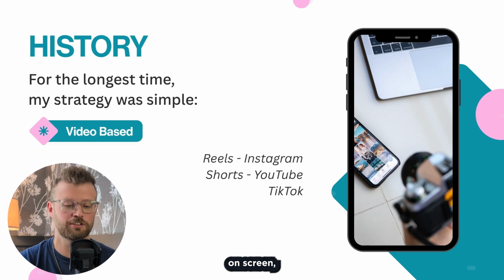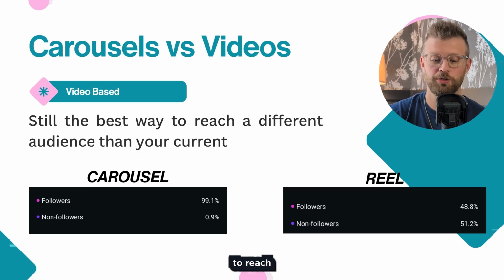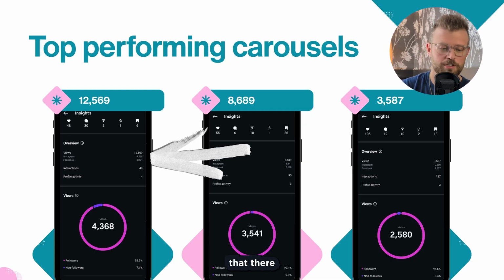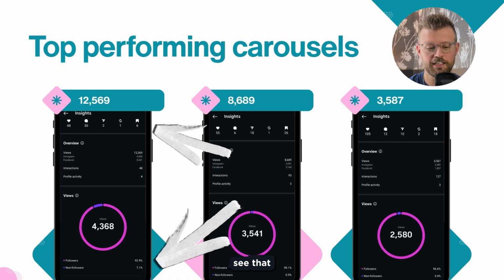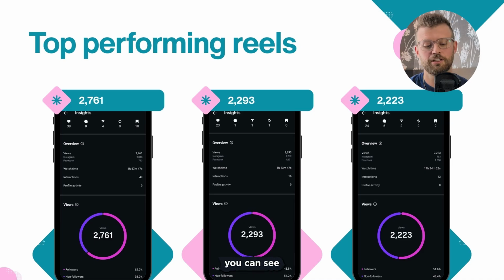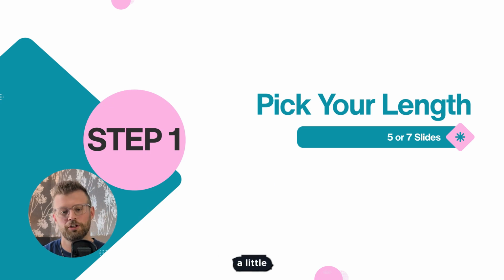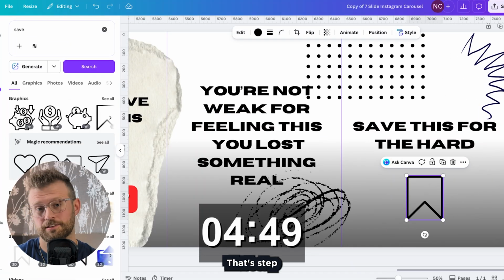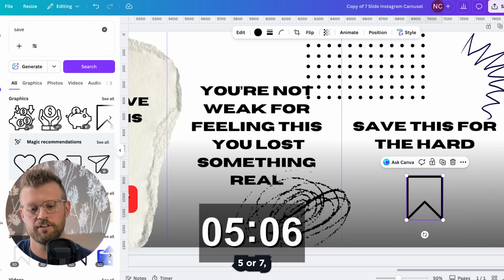I’m Adding This Social Media Strategy to My Youth Ministry (It’s Working)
I’ve been doing social media for ministry the same way for years… mostly reels, short-form video…
But recently, I added THIS one new strategy…

And it’s getting more engagement than almost anything else I post.

Most people are either ignoring this… or doing it completely wrong.

I’m not replacing video…
I’m stacking this on top of it.

Stick around, because I’m going to show you how you can get a tool, to do it for you, for FREE.
Yeah, not joking!

SHOW NOTES
Shownotes & Transcripts

🎉 FREE STUFF 🎉
We have all kinds of FREE Things that you can use in your context!

🛠️TOOLS I USE THAT CAN HELP YOU!

//HYBRID MINISTRY MEGA GUIDE
Everything I've ever learned in one blog post [FOR FREE!]

🕰️TIMECODES
00:00 New Hybrid & Social Media Strategy
00:46 SECTION 1: HISTORY
02:10 SECTION 2: THE SHIFT
03:07 SECTION 3: PROOF
04:40 SECTION 4: PROVEN FRAMEWORK
06:25 SECTION 5: LIVE DEMO
9:22 Start Posting!